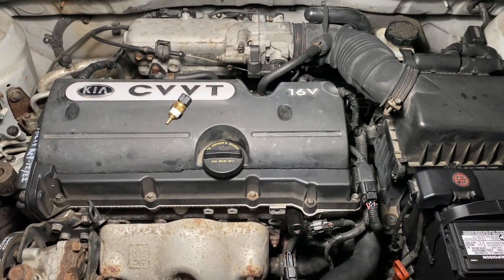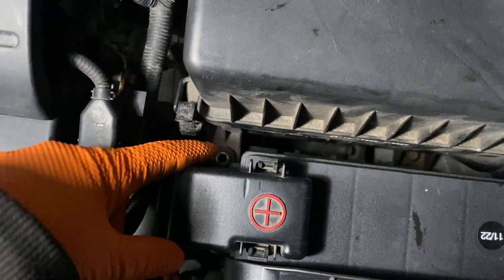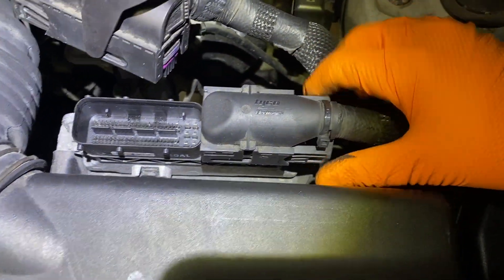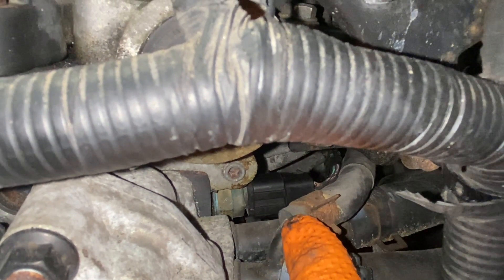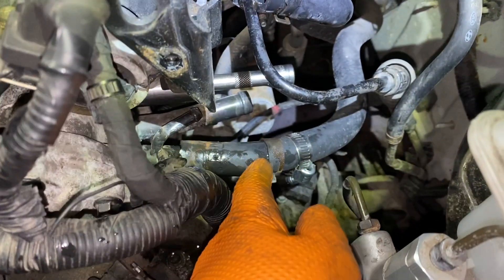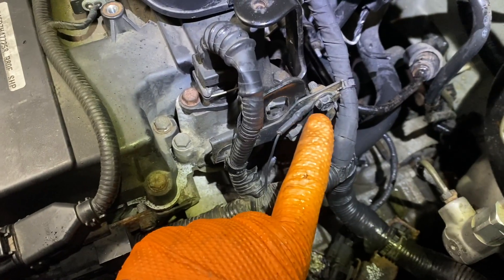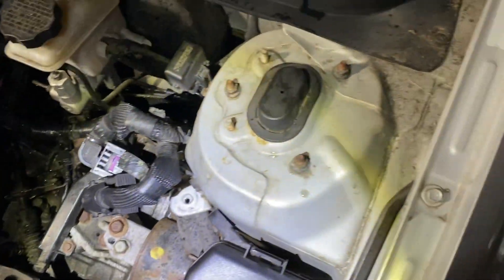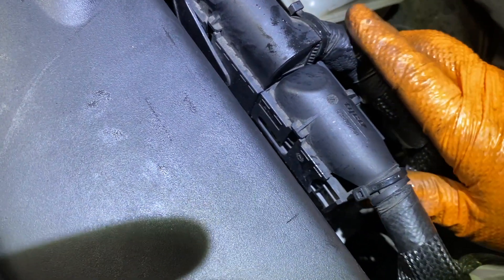Engine Cooling Temperature Sensor Location (ECT) & Replace On Kia Rio Rio 5 Spectra Hyundai Accent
Location and replacement of engine cooling temperature sensor (ECT) on Kia Rio, Rio 5, Spectra & Hyundai Accent 1.6L 2006 & Up

💰Save money on other  vehicle maintenance and repairs :
⁉️QUESTIONS
future.